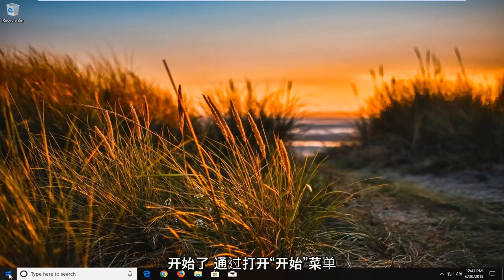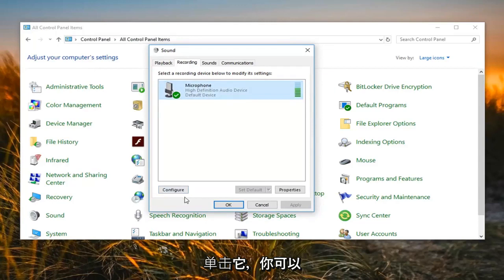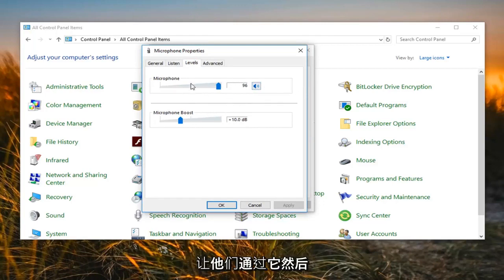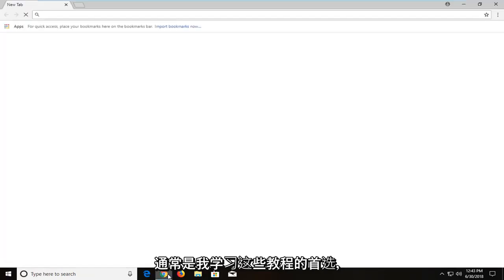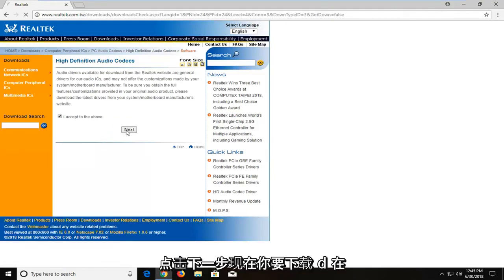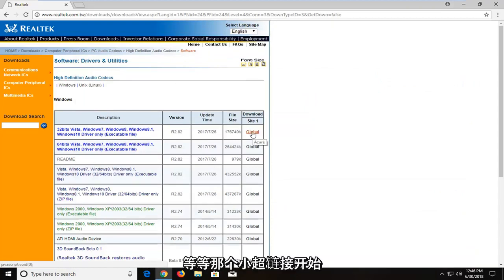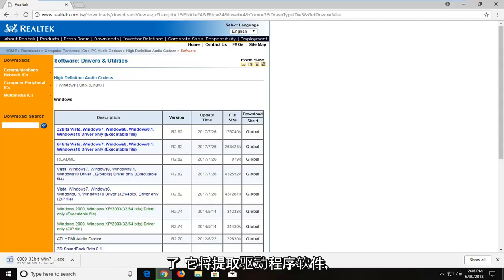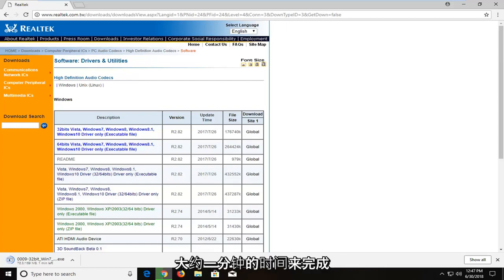修复Windows 11 中麦克风音量过低的问题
在 Windows 11/10/8/7 桌面上使用 Skype 等 IP 语音服务时，您有时可能会观察到语音接收器的质量。 在这种情况下，您可能需要提高音量才能恢复音频质量。 因此，如果您有时认为您的麦克风音量太低，本提示将告诉您如何在 Windows 中增加或提高麦克风音量。